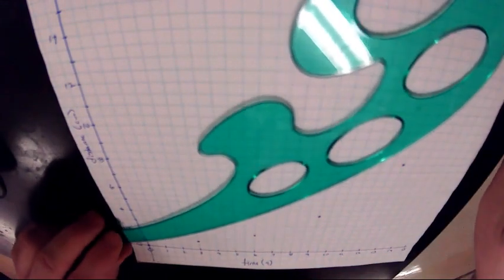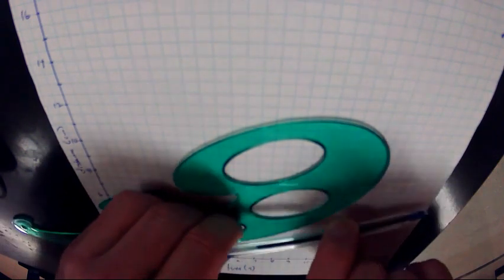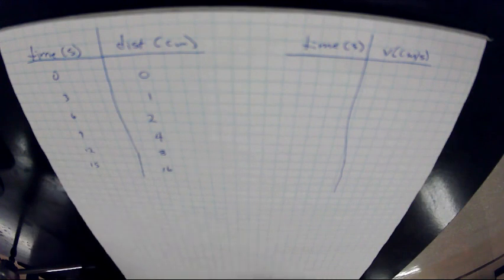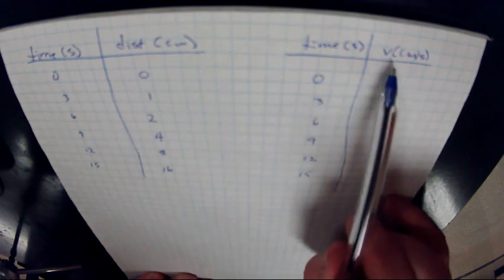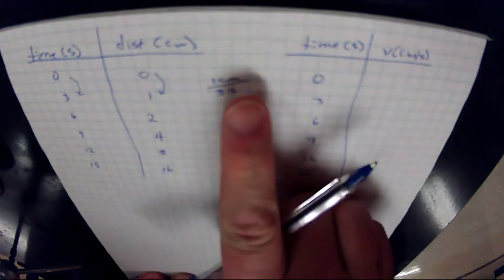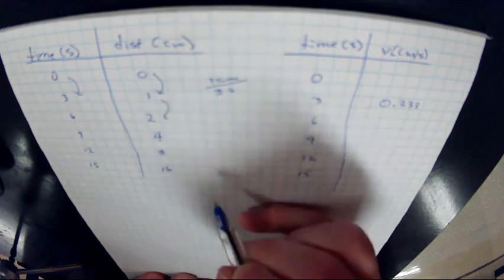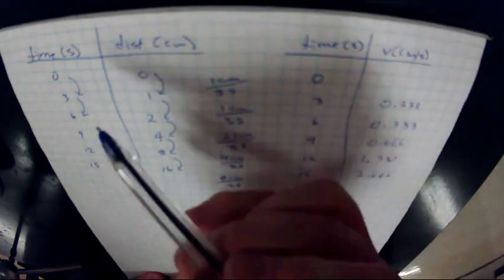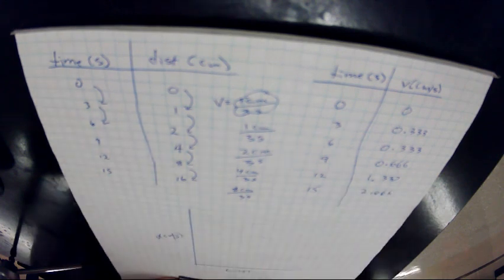Lab 5 acceleration part 1